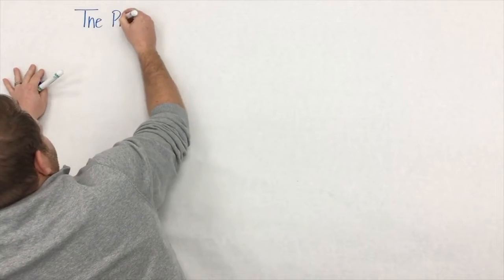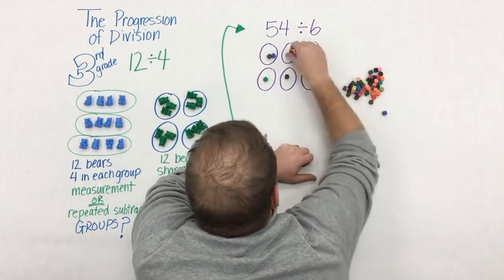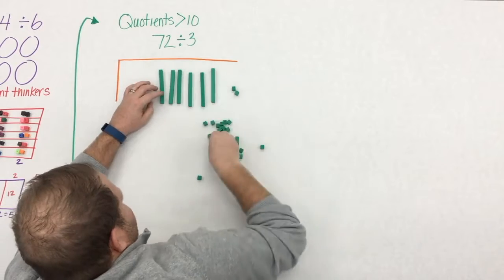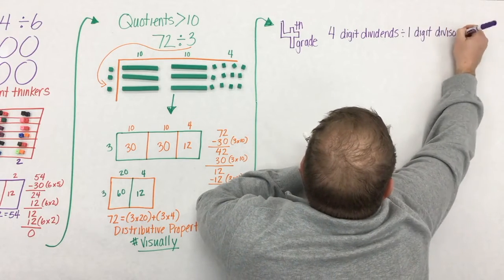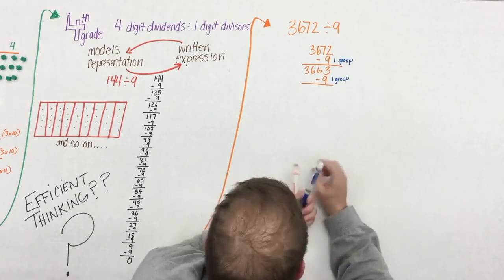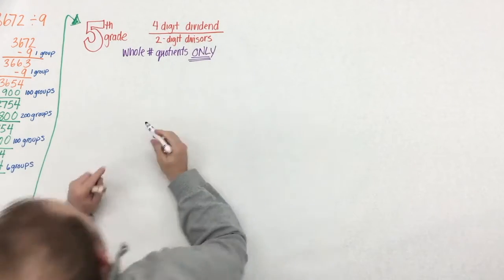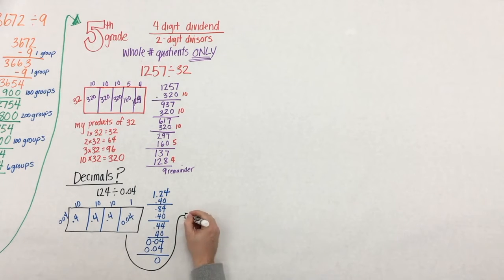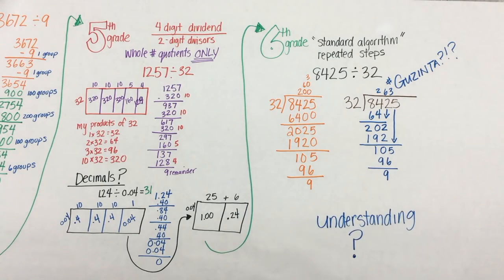Progression of Division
This video explains the progression of division with the standard algorithm.